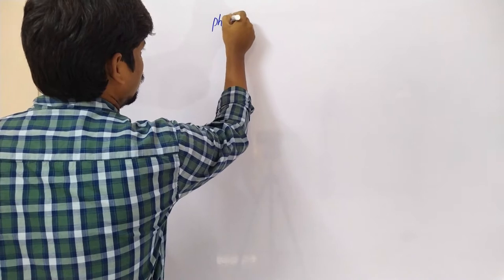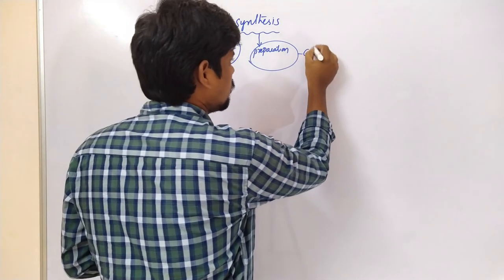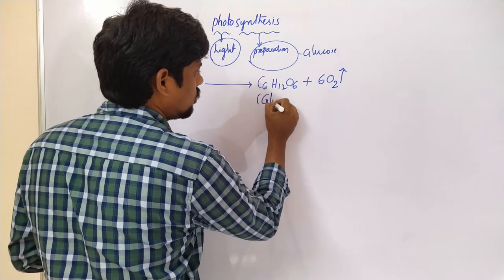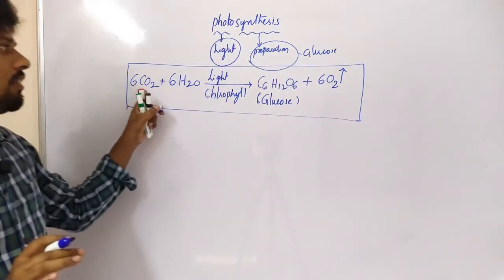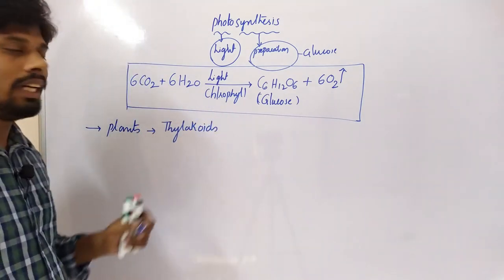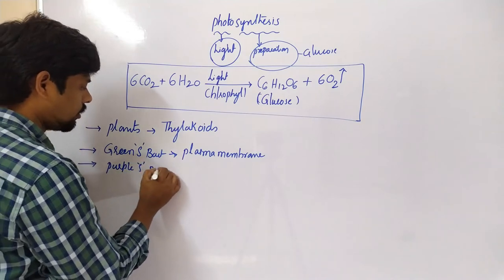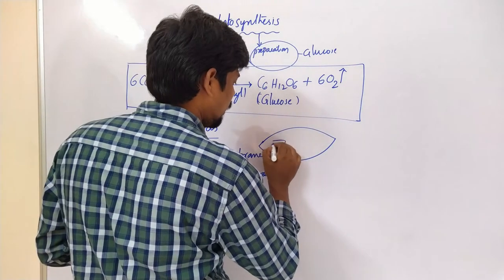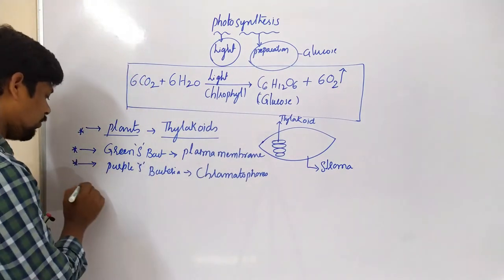Cell Biology-Class-16 |Cell organelles: Plastid : Photosynthesis | NEET | EAMCET | CSIR